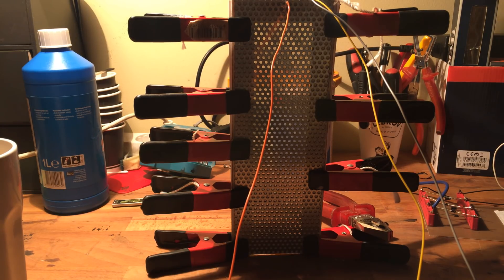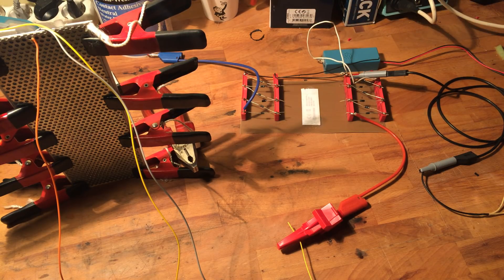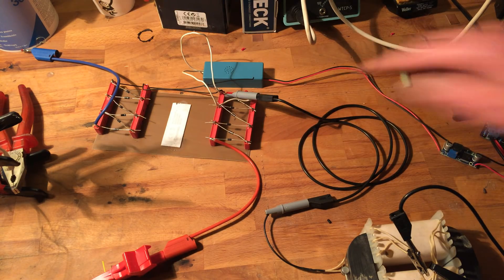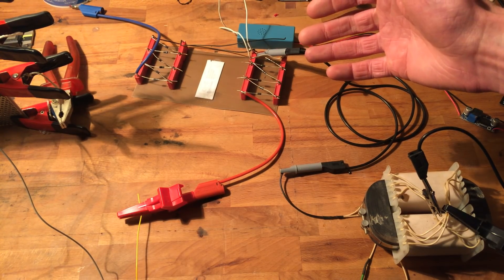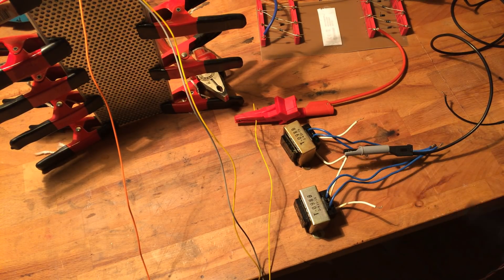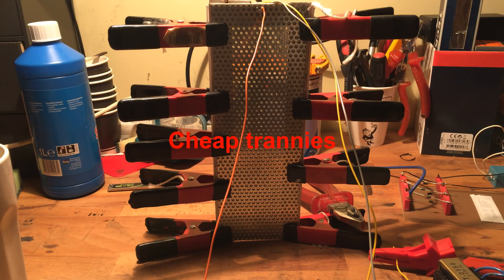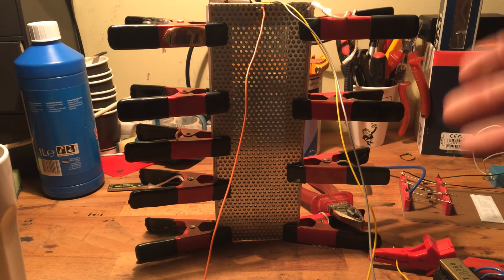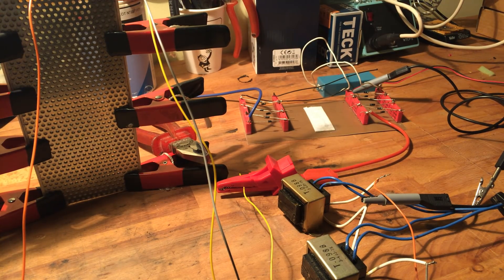Part 4 "FAST" electrostatic tweeter hear the difference between transformers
WRAP IT UP please. :) compare stepup transformer to 2 small power transformers.

well some cursing later , i did finish them to test these small tranies. now i might scrap  them again :) well keeps you busy i think ;)